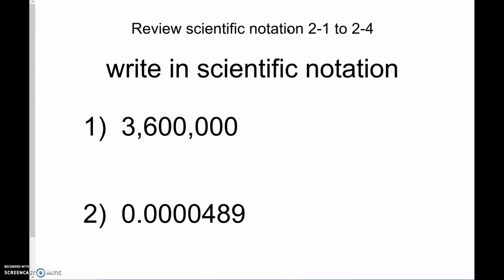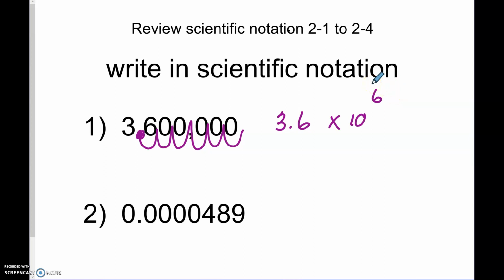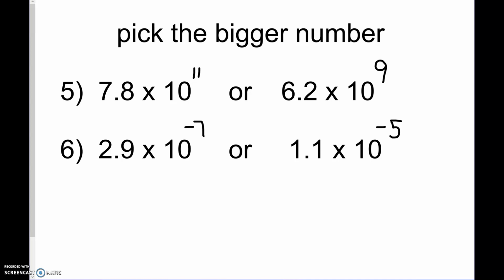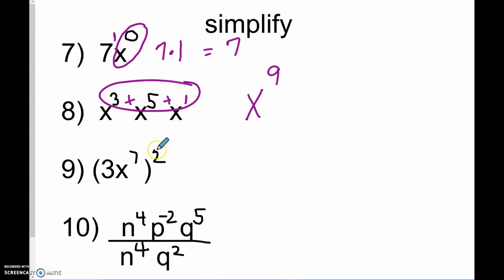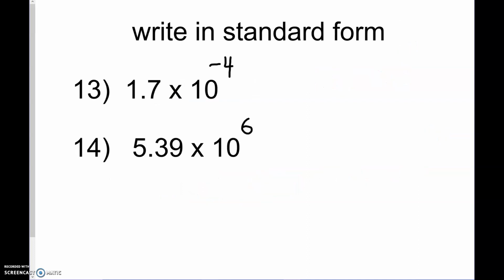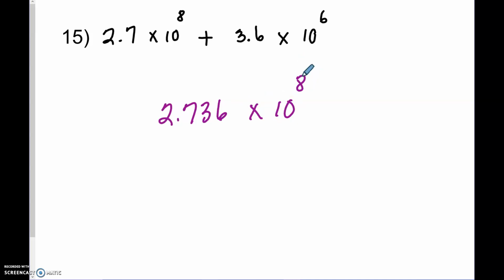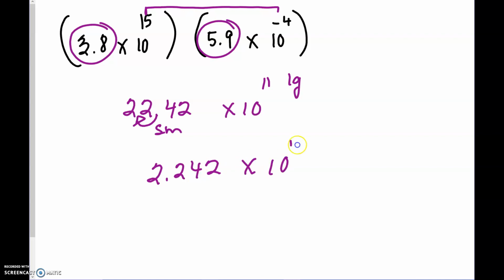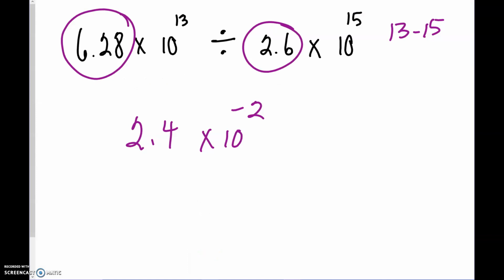Review for Module 2 video #1